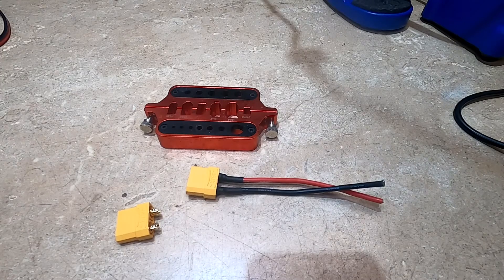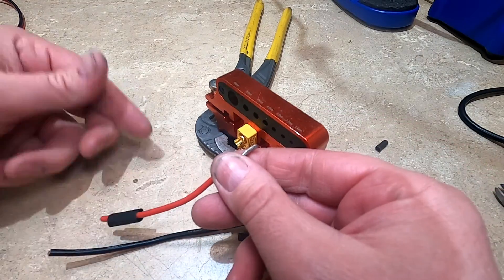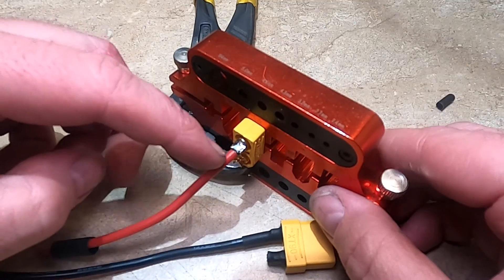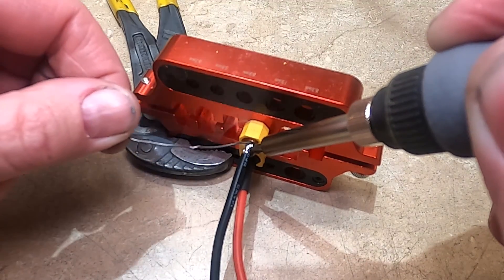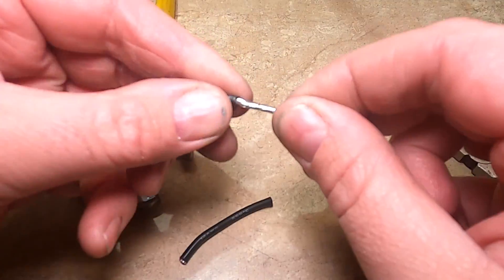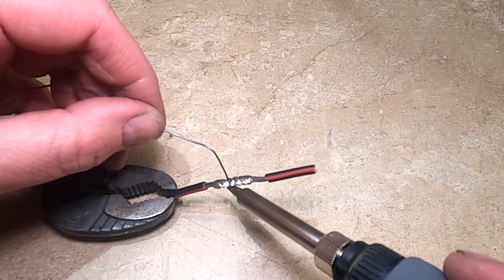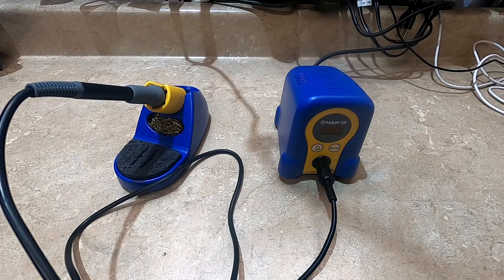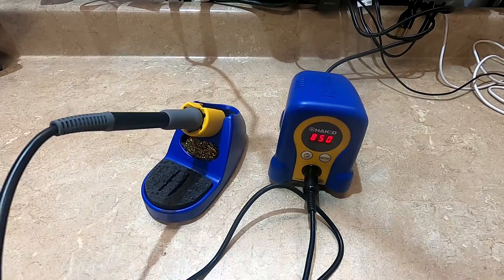How To Solder On New Battery Connectors And Wires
Parts and tools I used
XT90 connectors
Heat Shrink
Wire Strippers (Similar to mine)
Soldering Jig
Hakko Soldering Iron
Soldering gun

I have some tool recommendations below that I use in a lot of my videos.

Power tool tips I use
Team associated
Hudy 7mm nut driver bit

Milwaukee M12 Fuel Screwdriver
Milwaukee M12 Fuel Screwdriver (tool only)

Traxxas Driver set
Soldering Jig
Hakko Solder Iron
Soldering gun
Shock tool

Camera GoPro Hero 8

Mailing Address (Private Mailing Box):
Over Budget RC
14420 Elsworth St
United States
(I don't check it very often unless you tell me to)